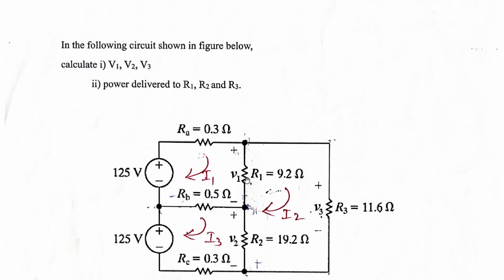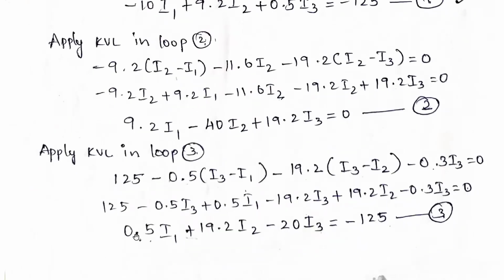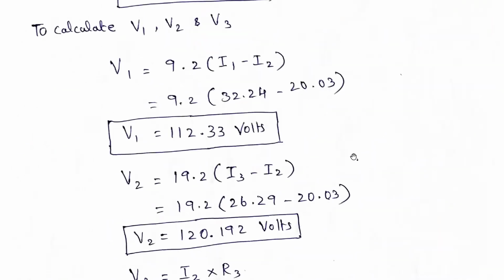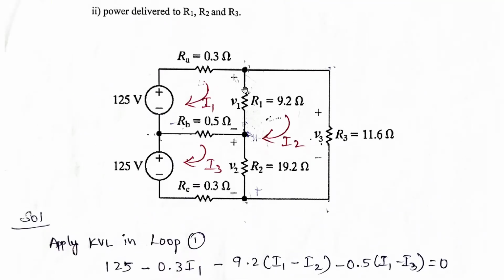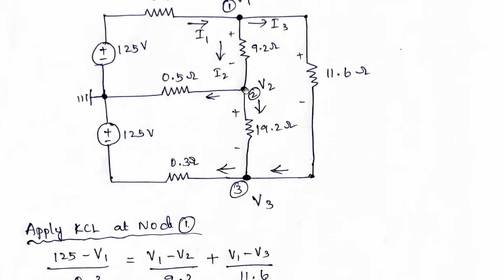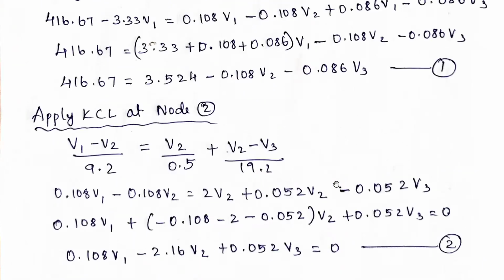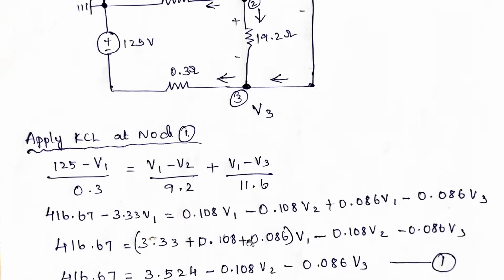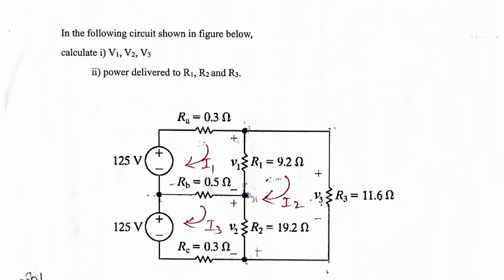Solved Example Problem 8 - Mesh Analysis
In the following circuit shown in the figure below, Calculate i) V1, V2, V3 ii) Power delivered to R1, R2, & R3.